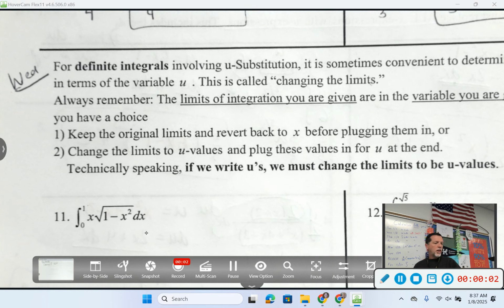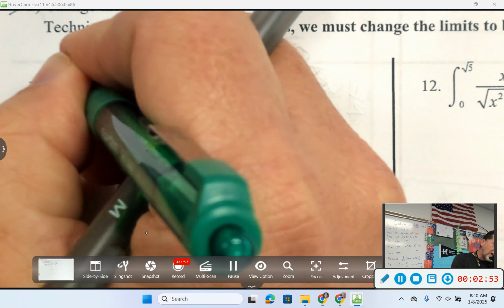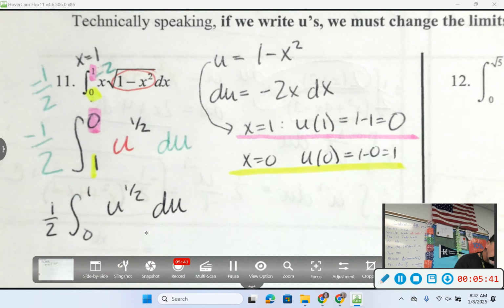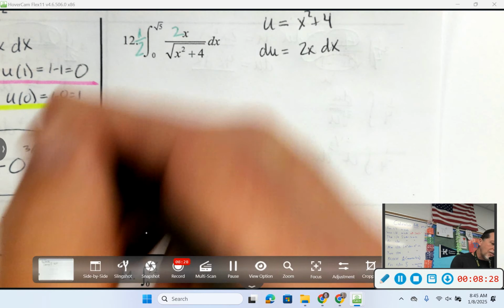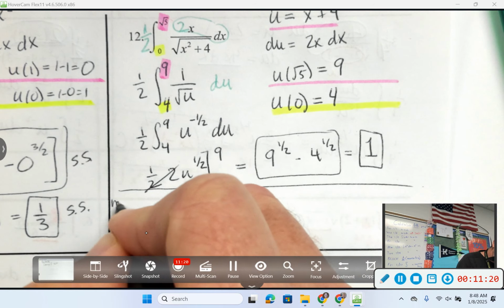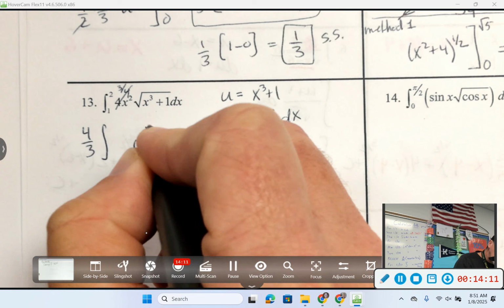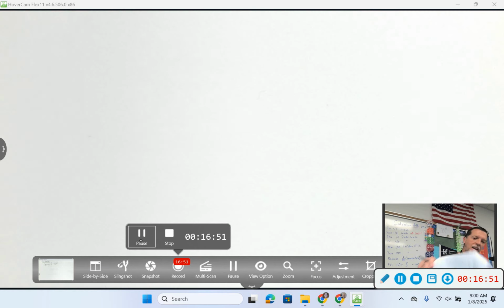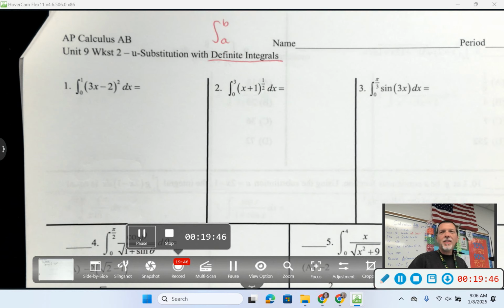Calc U9D2 u sub with limits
Integration with u-substitution with limits. (Don't forget to change the limits to u-values!)